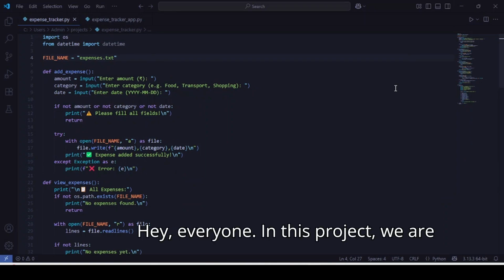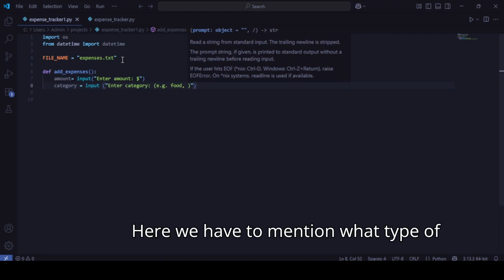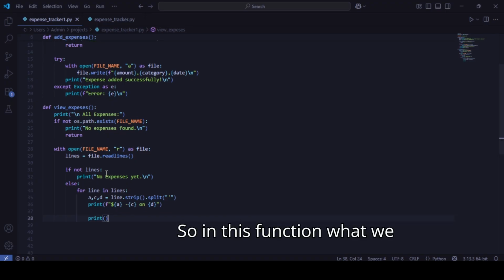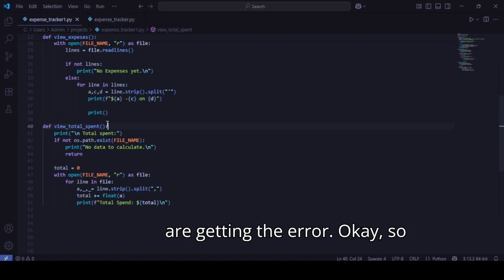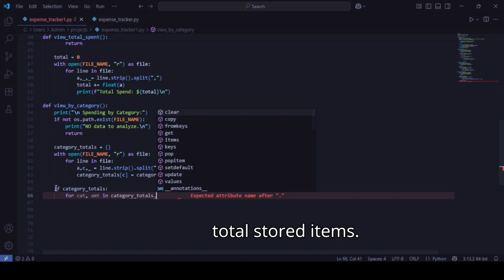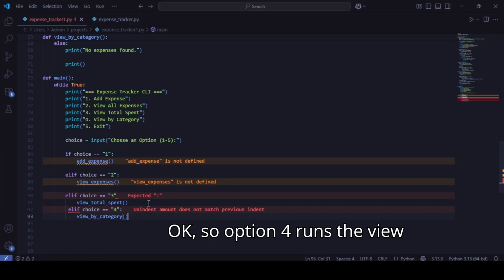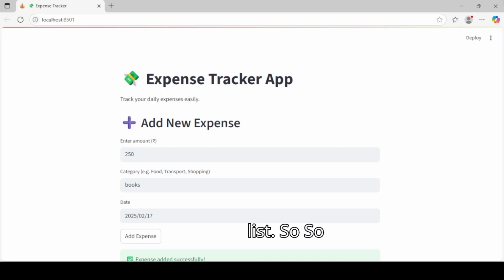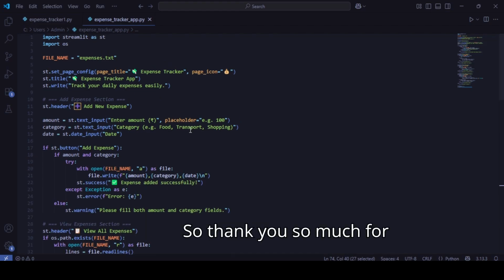“Python Expense Tracker Project | Webpage Version | Full Project Tutorial”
🎯 Welcome to my Python Project Tutorial!

In this video, I show you how to create a fully functional **Expense Tracker** using **Python**. This project comes with a **webpage interface**, making it easy and interactive to manage your expenses.

- How to create an expense tracker project in Python
- Connecting Python backend with a webpage interface
- Adding, viewing, and deleting expenses
- Tips for improving Python projects

- Python Version: 3.x

- Python beginners and intermediates
- Students looking for real-world projects
- Anyone wanting to learn Python for web-based applications